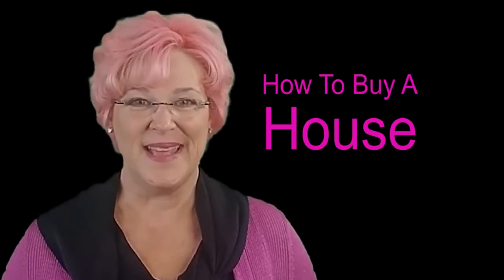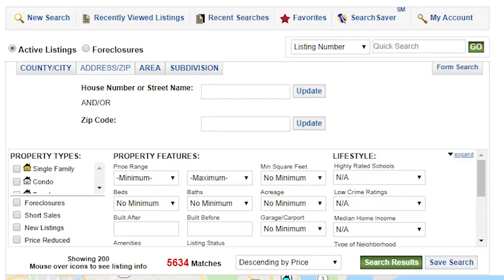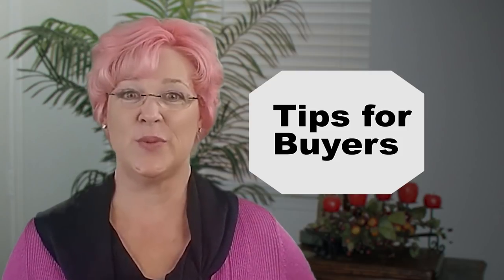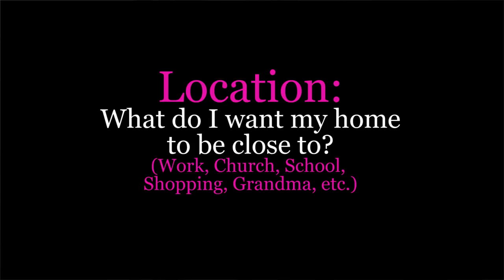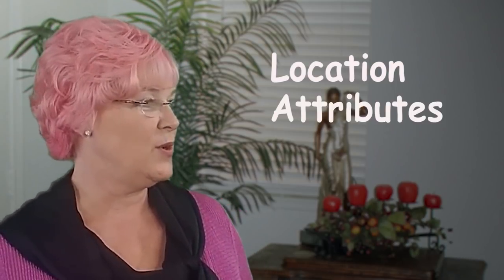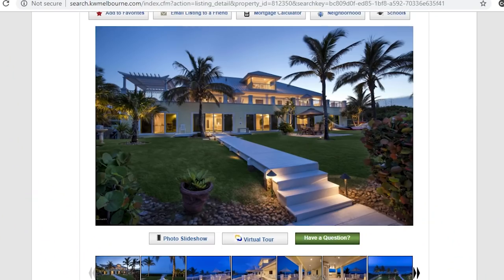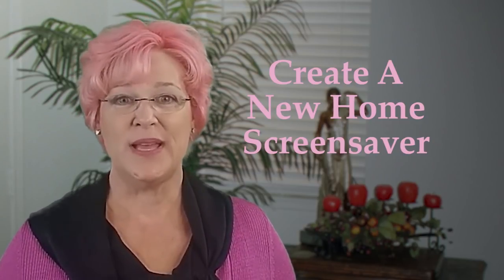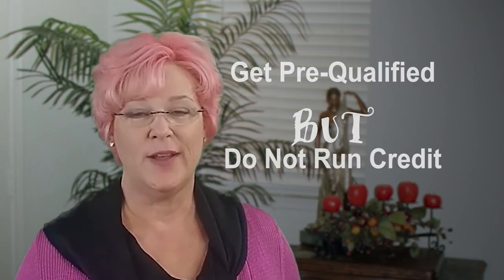How To Buy A House #1: Wish List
I've been in real estate for over 30 years.  Join me in this step by step process of buying a home.  I'll give you all my insider secrets so you can feel good about becoming a home owner!

The Wish List
Location:
1. What do I want my home to be close to? (List the places you go every week; church, work, pre-school, Chinese food, etc.)
2. Where do I go every day? (Work?) Every week?  (Community Pool?) Every month? (Grandma’s House?)
3. How important is the school district?
4. Is it important to have a nearby hospital?
5. Is accessibility to main routes a priority? Do I commute or travel frequently?
6. Is neighborhood stability a priority?
7. What view would I prefer?
8. Areas I would enjoy
9. Specific streets I like
10. School district(s) I prefer
11. My favorite shops/conveniences
12. Recreational facilities I enjoy
Features:
1. Is flooring a priority?
2. Which appliances are a must have?
3. Do I need any special accommodations for me or my guests?
4. Is there space or features for my pet?
Attributes:
1. Approximately what size house am I looking for (square footage)?
2. How many stories?
3. What size lot would I like?
4. Would I like the dining room to be part of the kitchen configuration? What about the living room?
5. What size room(s) do I have in mind?
6. How much space do I need and why?
7. Which is more critical: location or size?
8. How many bedrooms would be perfect?
9. Do I need space for entertaining?
10. Do I want a garage or a workshop?
11. Am I looking for any structures such as a greenhouse or shed?
12. Is a master suite a priority? (private bath)
13. Will I work from home/need an office space?
14. What kind of style do I want the interior of my home to have (e.g., formal, casual, cozy, traditional, contemporary)?
15. What kind of floor plan do I prefer (e.g., open vs. walls between all living spaces)?
16. Age: Do I prefer historic properties, or newer ones?
17. Style: Do I have a special preference for ranches, bungalows, or another style of construction?
18. Bedrooms: How many?
19. Bathrooms: How many? Are they updated?
20. Living and Dining Areas: A traditional, formal layout, or a more open, contemporary plan?
21. Stories: How many?
22. Square feet: How much space?
23. Ceilings: How high?
24. Kitchen: How big? Recently updated? Open to other living areas?
25. Storage: Big closets, a shed, an extra-large garage?
26. Parking: A garage or carport? Room for how many cars?
27. Extras: Attic or basement?
Lifestyle:
1. Do I have a preference for when the house was built?
2. Do I want a house in move-in condition or am I willing to do some work on it?
3. Would I be interested in a fixer-upper?
4. Would I be interested in a condo?
5. Would I be interested in new home construction?
6. Who will be living in the home I purchase?
7. When people come to my home, what do I want my home to say about me?
Amenities:
1. What features and amenities do I want? Which do I really need?
2. What amenities are crucial for me and my family?
• Office
• Play/exercise room
• Security system
• Sprinkler system
• Workshop/Studio
• In-law suite
• Fireplace
• Pool
• Hot tub
• Sidewalk
• Wooded lot
• Patio, deck, or porch
• Laundry room
• hot tub
Summary:
1. What are the top five things my home must have?

• Are you ready to buy a home? Give me a call today! If I'm not in your state or market, I can recommend a top agent for you!  100% unbiased agent reviews every time!!!

Referral Agent Tannen Baum Ivan,  Licensed Real Estate Broker MS.

Congratulations to Scott Davis, winner of a Flash Mob by Great Day Grams!  Celebrate Your Life!